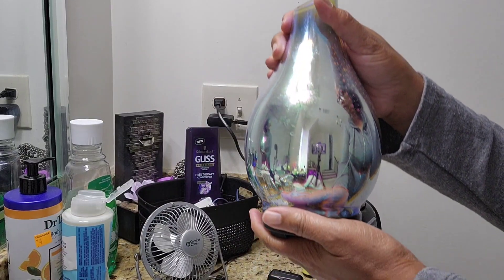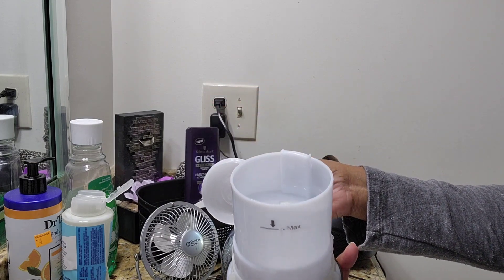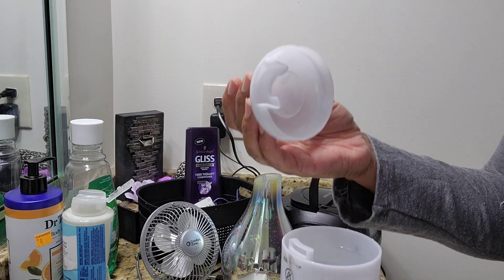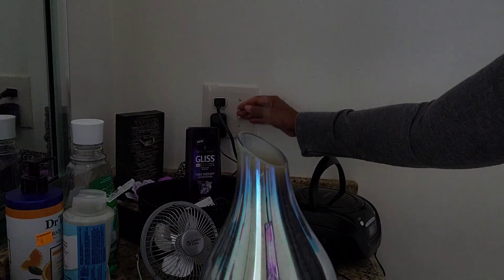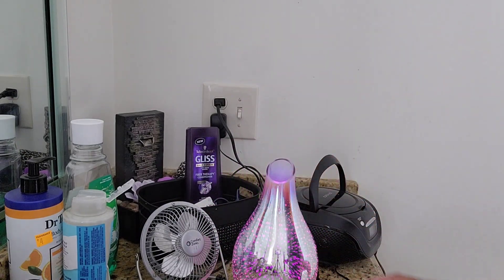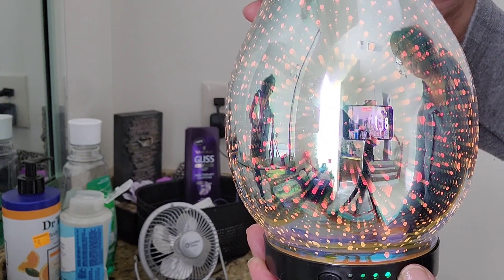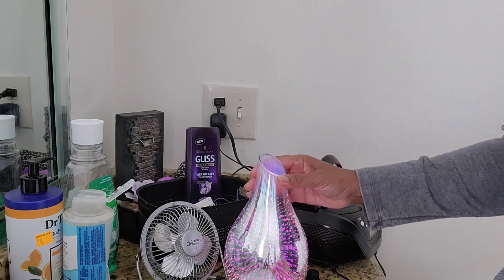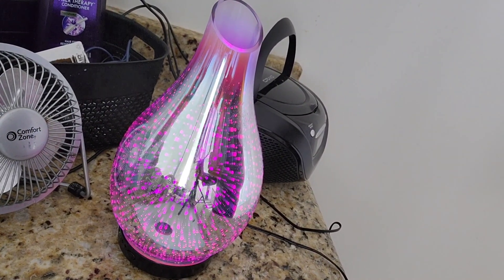Transform Your Space with Ultrasonic Cool Mist Aromatherapy Diffuser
In this video, we will show you how to transform your space with our Ultrasonic Cool Mist Aromatherapy Diffuser. The diffuser is designed to create a relaxing and soothing atmosphere in any room, using the power of essential oils and ultrasonic technology. With its 120ml glass reservoir, it can run for up to 3 hours, filling your space with a cool, fragrant mist. We will guide you through the setup process and show you how to use the diffuser to create a calming ambiance in your home or office.
I take great pride in promoting tools and resources that I personally love and have tried!

Essential Oil Diffuser
GuruNanda Lemongrass Essential Oil